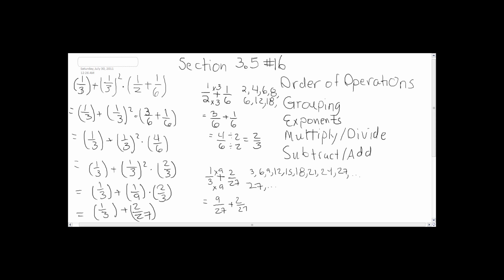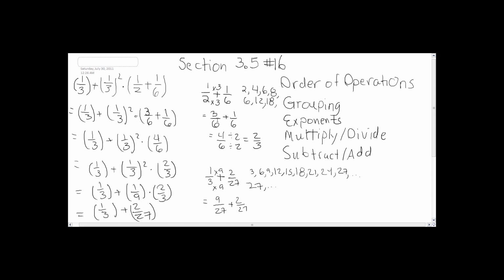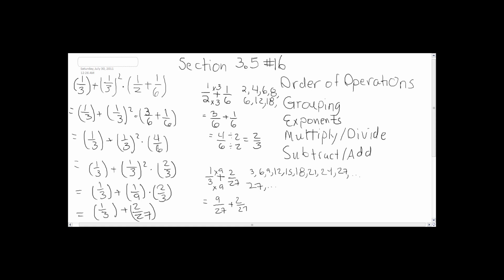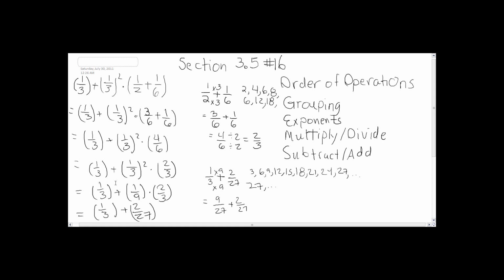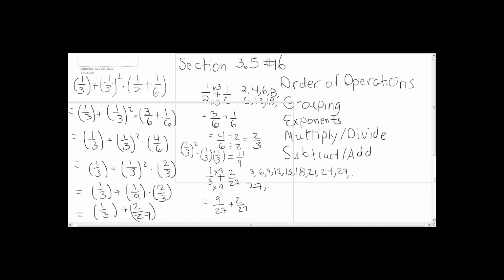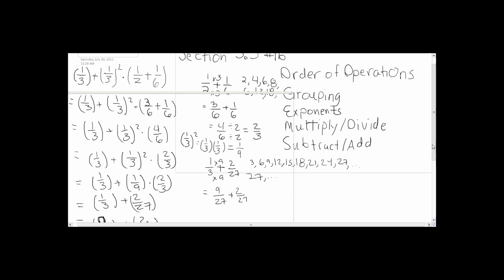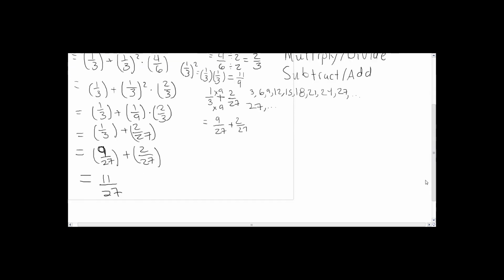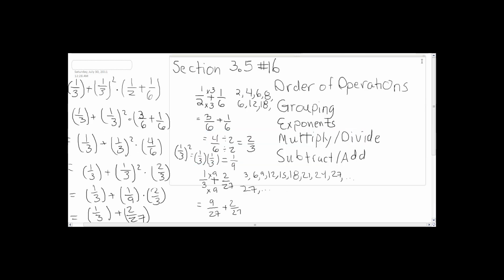Order of Operations with Fractions